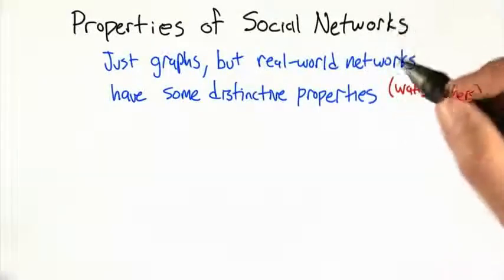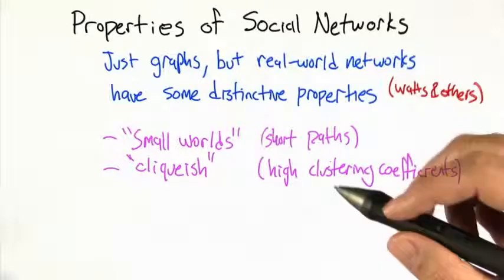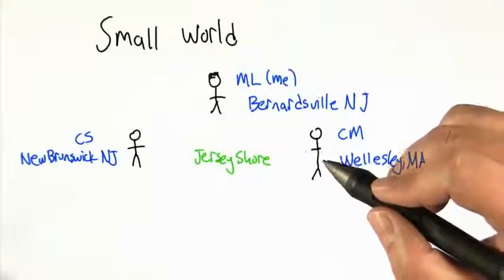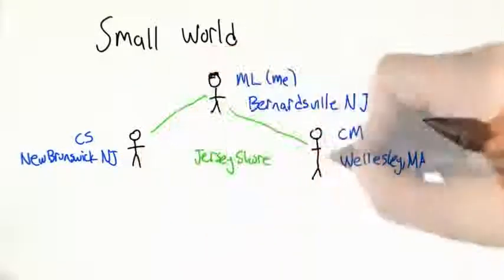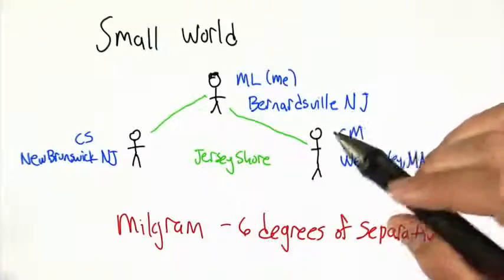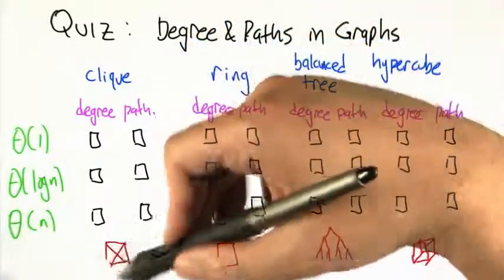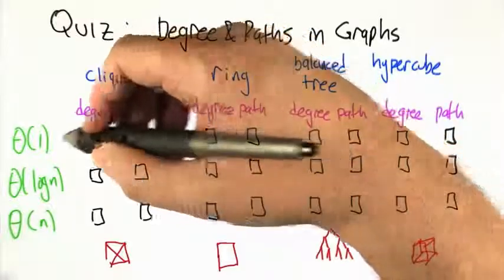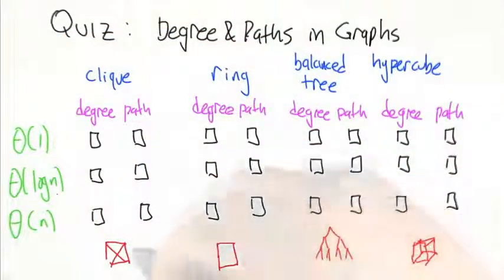03 Properties of Social Networks